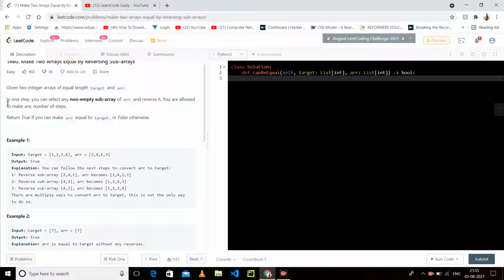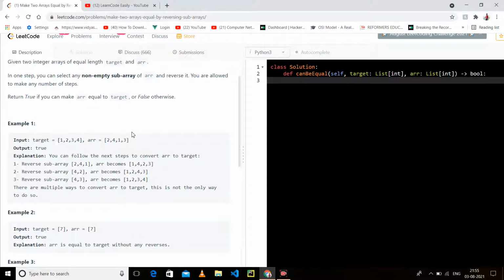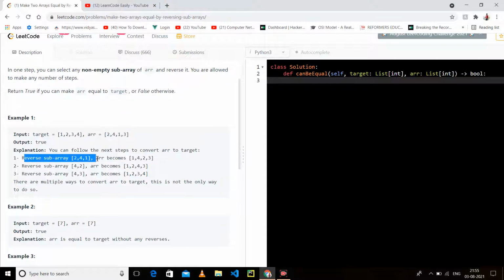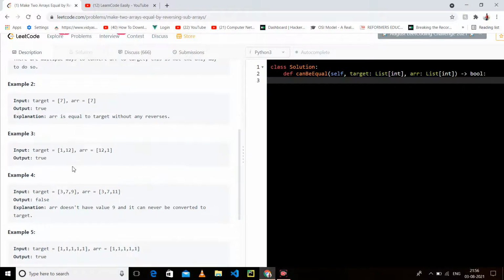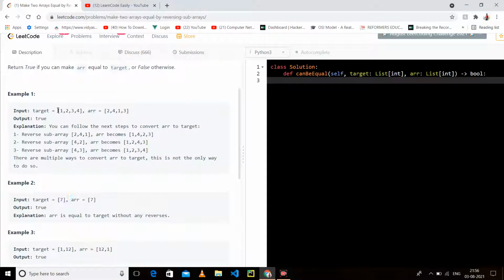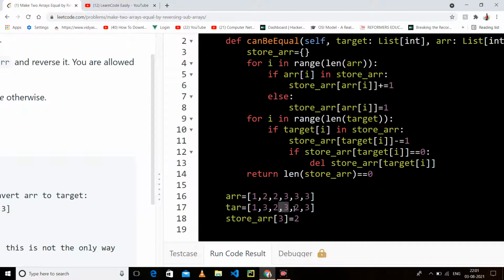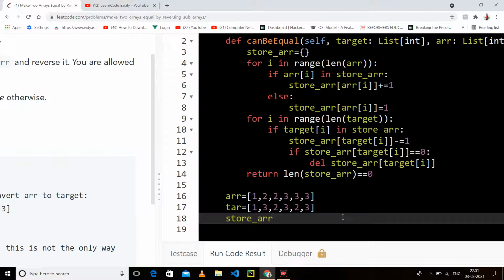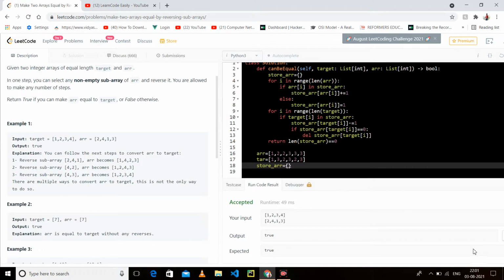1460 Make Two Arrays Equal by Reversing Sub-arrays | Leetcode Easy Level Questions Complete Playlist